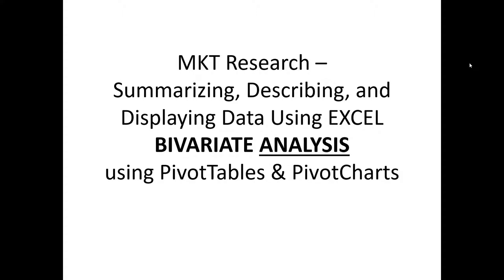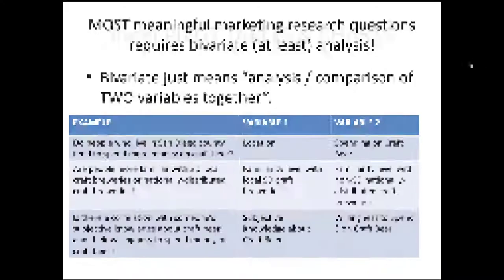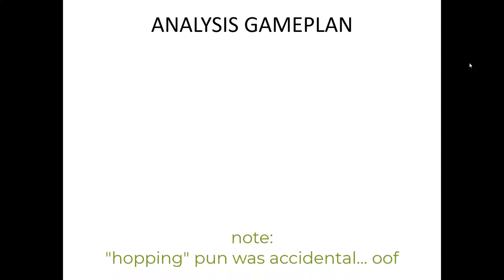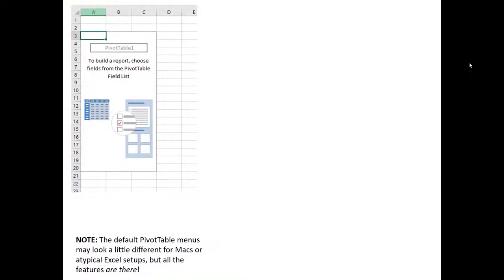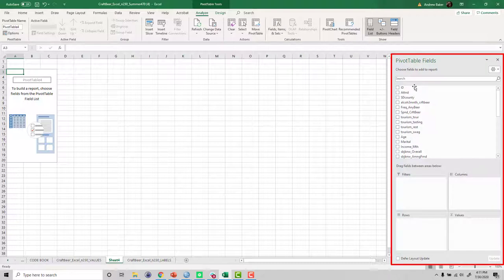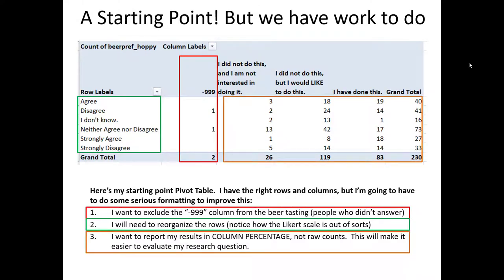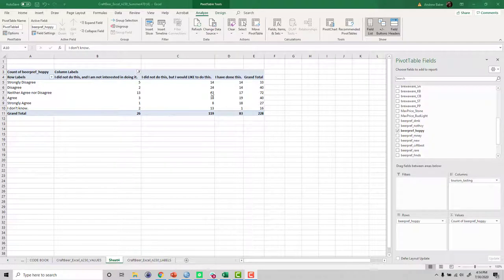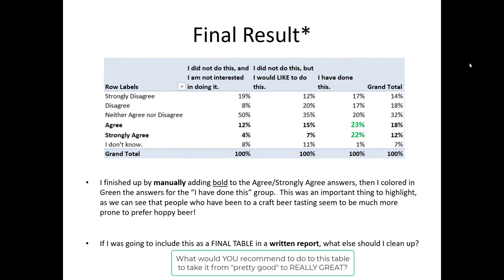Bivariate Analysis in Marketing Research Using Excel PivotTables - Part 1 of 2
Basic Bivariate Analysis with worked examples.  Conceptual discussion about planning your bivariate analysis and implementing that analysis using one common tool to do so, Excel PivotTables.